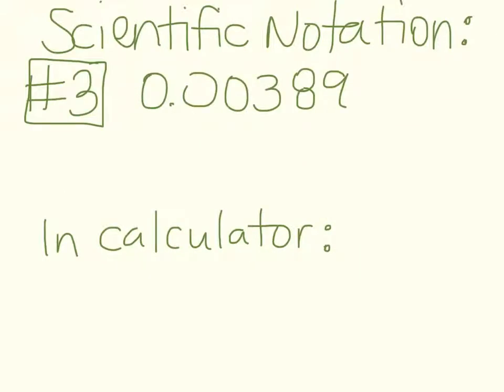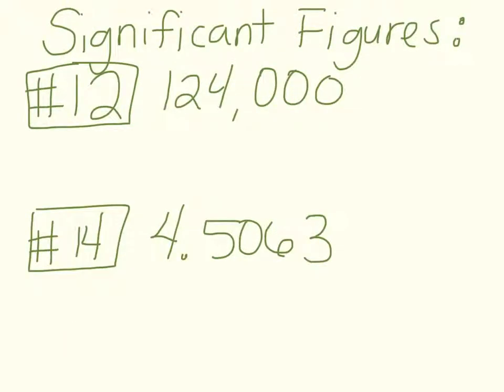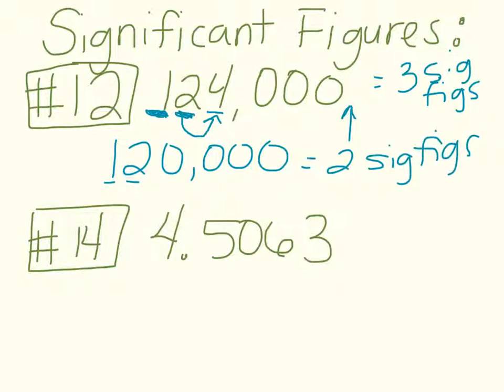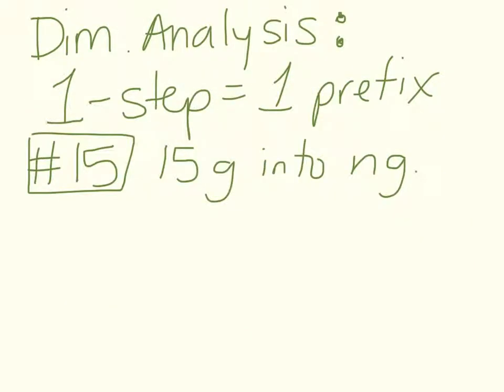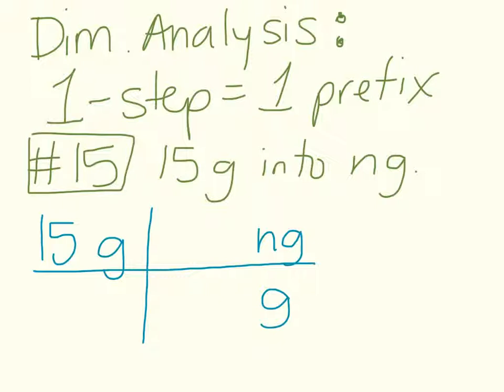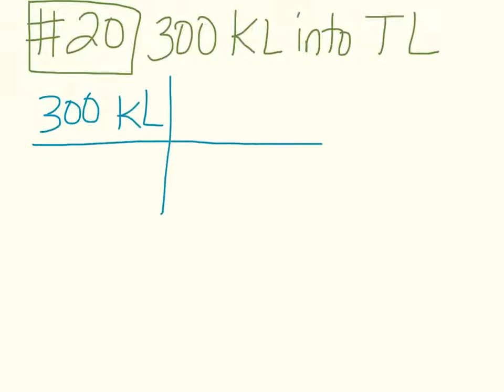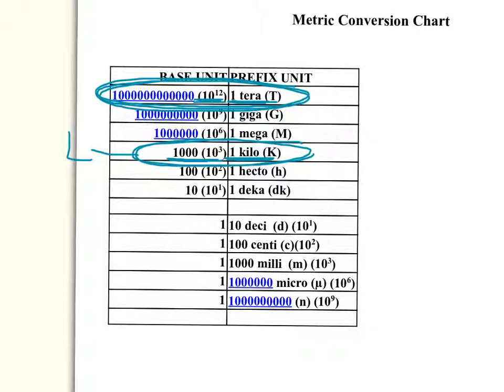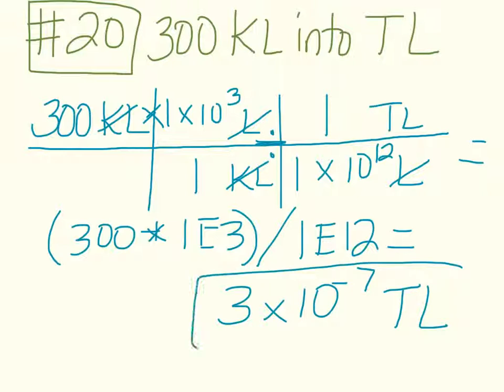Math Test Review